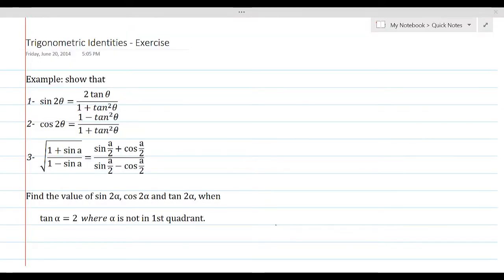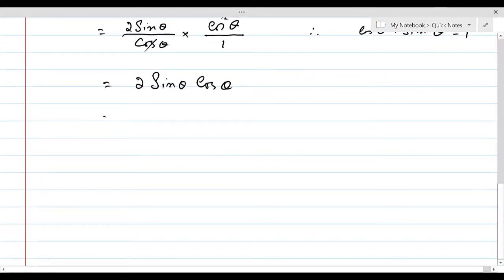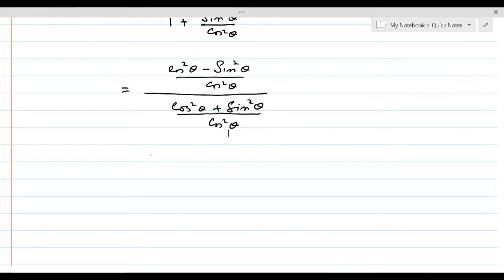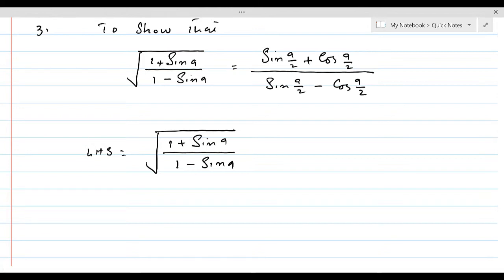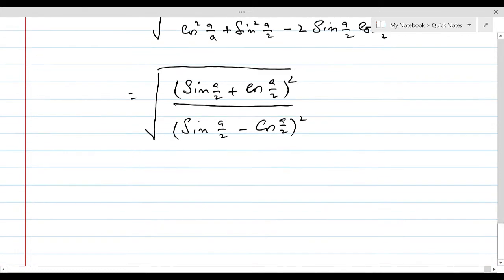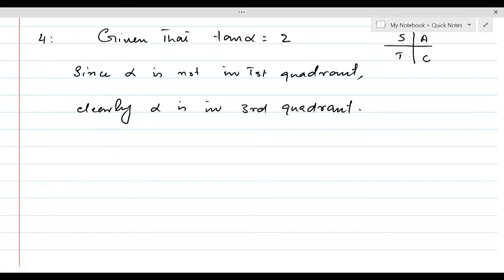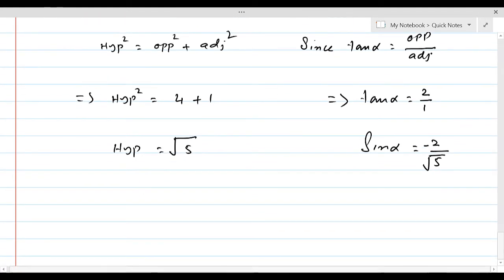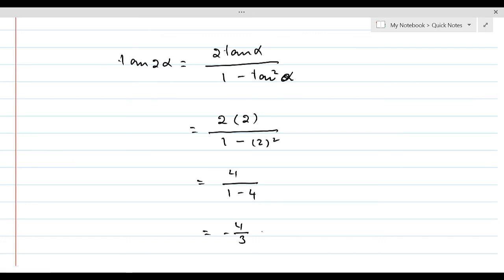Trigonometric Identities - Exercise Lesson 9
In this video tutorial we apply double angle and half angle trigonometric identities to solve real problems.